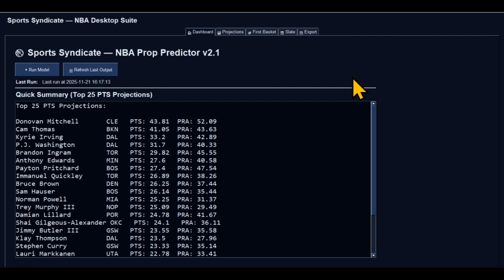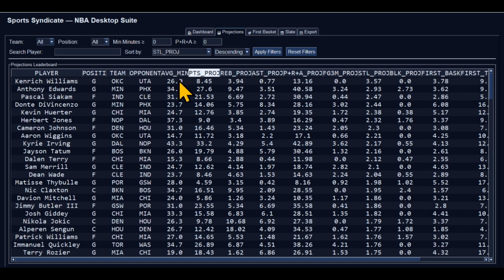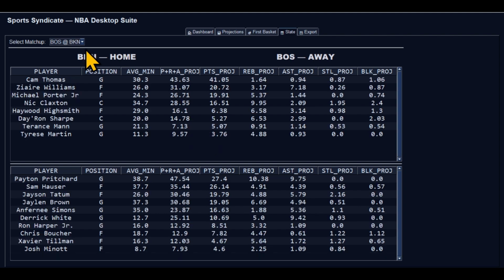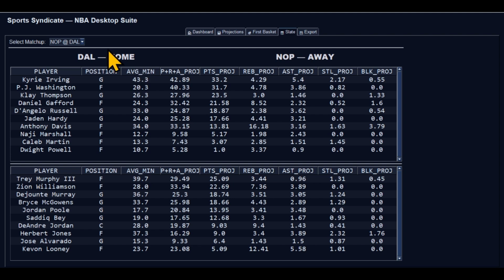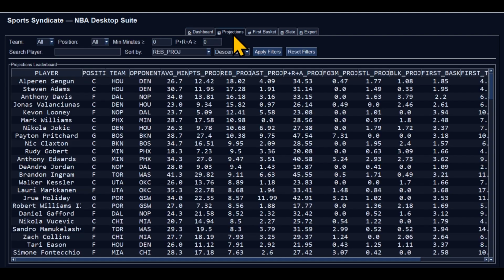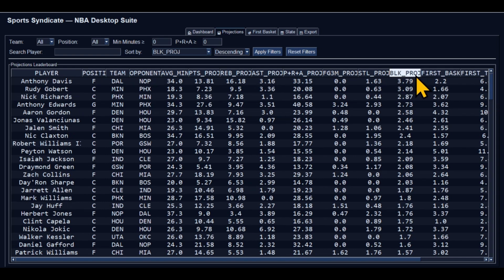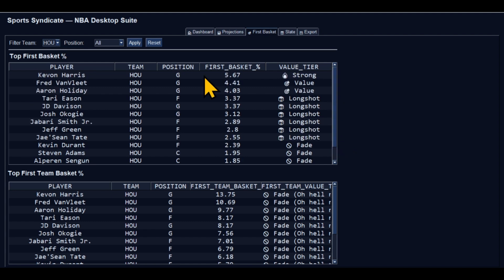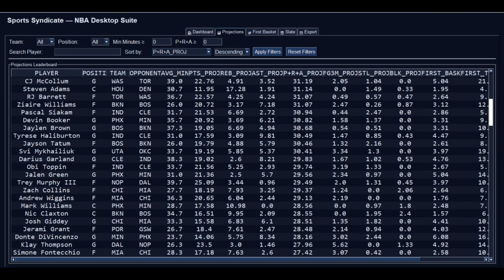Friday Night NBA Player Props 11/21/25 – Best Value Picks & Breakdown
🎥 WELCOME TO THE SPORTS SYNDICATE — DAILY NBA PROP PREDICTOR! 🏀🔥
Where Analytics Become Advantage.

Looking for an edge on tonight’s NBA player props? You’re in the right place.
Every game day, we fire up The Sports Syndicate NBA Prop Predictor, powered by advanced analytics, pace metrics, usage rates, and minutes-weighted trends — to find the sharpest value on the board.

🔑 IN THIS VIDEO YOU’LL LEARN:

🏀 Top NBA Prop Picks for todays slate — our highest-scoring projections.
📊 Data-Driven Breakdowns
🧠 Matchup Insights — how defenses vs guards, forwards, and centers tilt the numbers all matchups are opponent adjusted.
🎯 Bet Sizing Tips — bankroll strategy for long-term growth

🔹 Daily NBA Prop Reports delivered before tip-off
🔹 Exclusive breakdowns & discussions inside our Discord community
🔹 Transparent analytics — see the data behind every call
🔹 Community Q&A — your questions featured on future episodes

👍 LIKE if you’ve ever cashed an NBA prop parlay, and

🏆 Presented by The Sports Syndicate — Where Analytics Become Advantage.